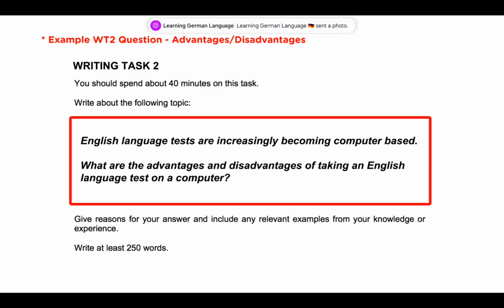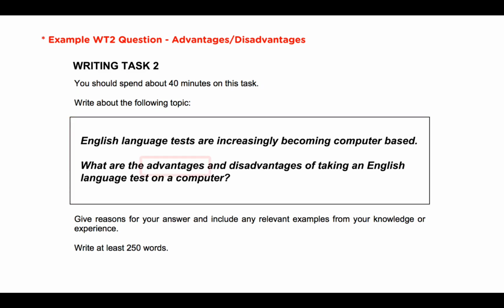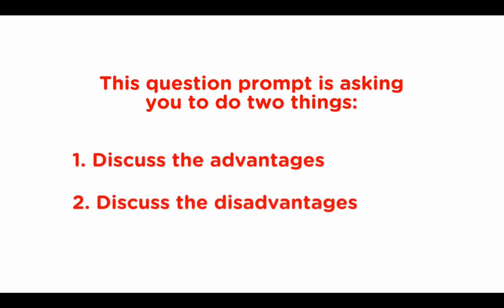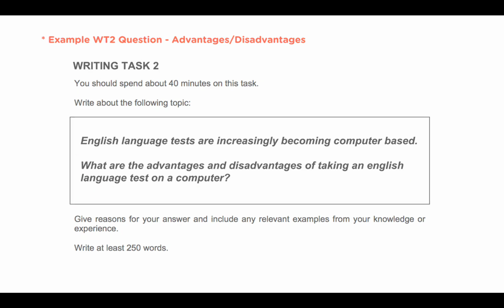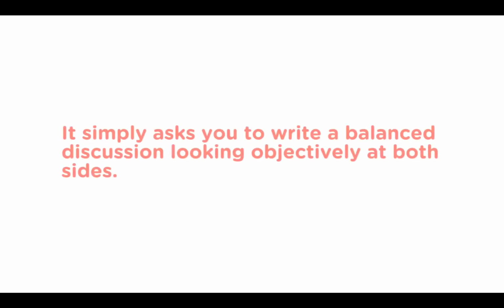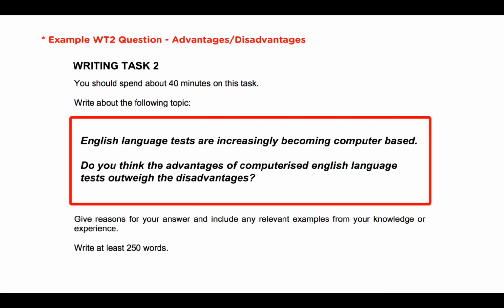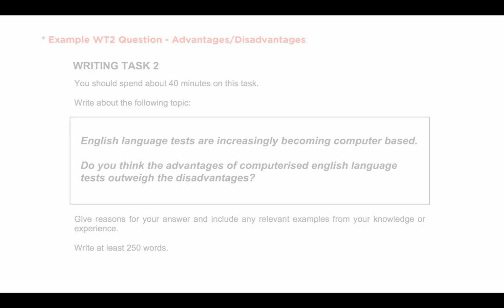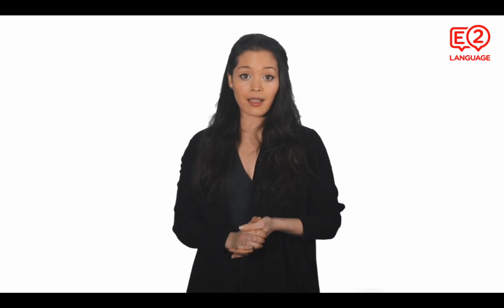Screen Recording 20250121 154223 Chrome